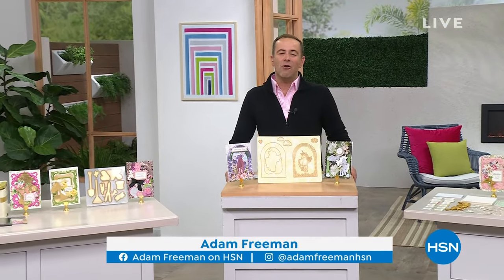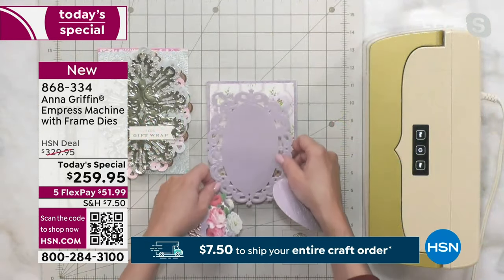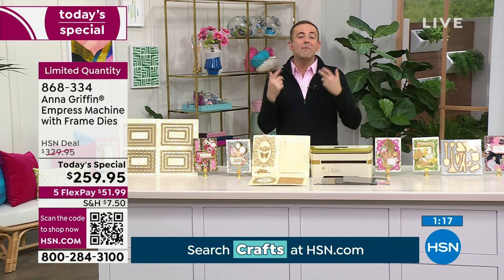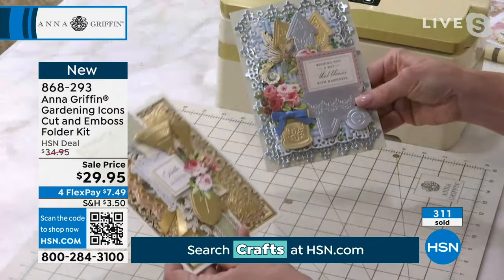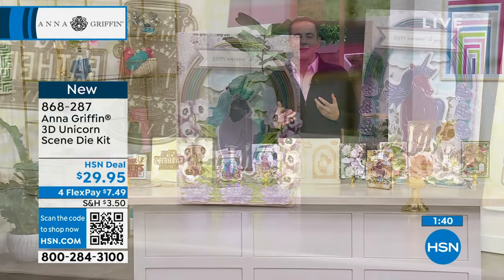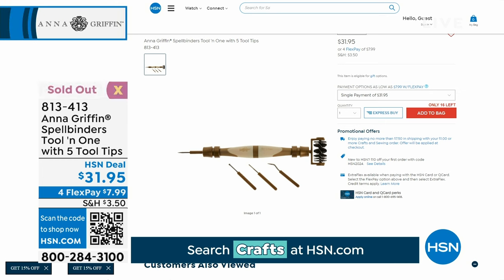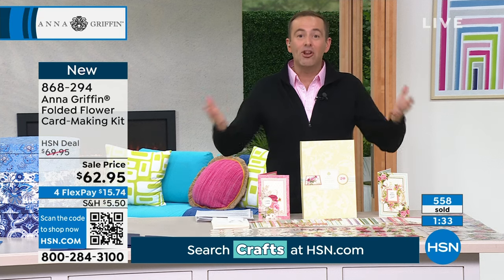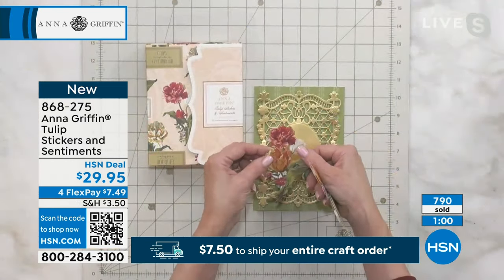HSN | Craftmania! with Adam & Anna Griffin 03.05.2024 - 07 PM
Explore the latest must-haves in paper crafting with Adam and Anna Griffin.